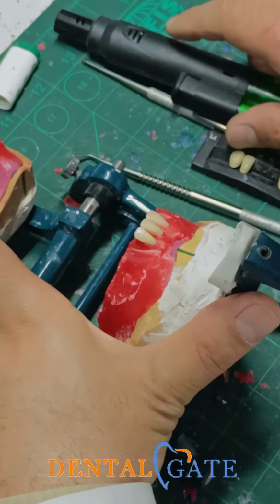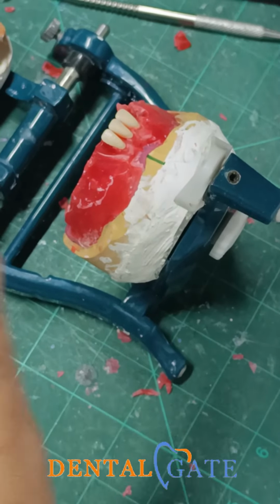Arranging the artificial teeth for a complete denture within the occlusal plane, part 1:U&L anterior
in accordance with the balance occlusion concept, the artificial teeth of the complete denture should be arranged by the specific criteria within the occlusion plane in order to permit a proper adjustment in the articulator to establish simultaneous contact in anterior and posterior regions through the working side and non-working side, by which the curves of Wilson and the compensating curve should be implemented within the arrangement to permit a natural movement of the mandible through the appropriate incisal guidance and condyle guidance.

consequently, there are specific criteria that should be performed individually in the upper or lower arch; for instance, if the criteria are performed in the upper arch, the lower arch should be arranged according to the upper. subsequently the the proper occlusion plan will arise to permit a natural movement of the lower arch as well as appropriate function and aesthetics.